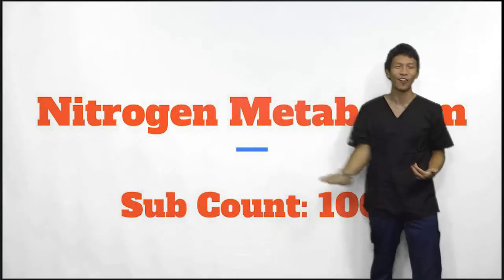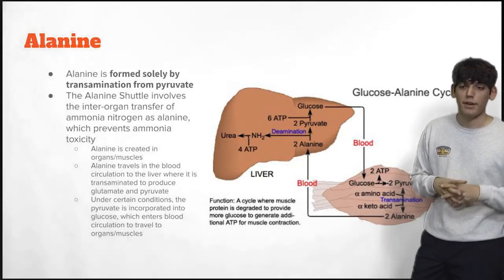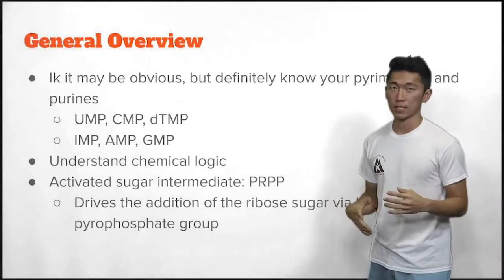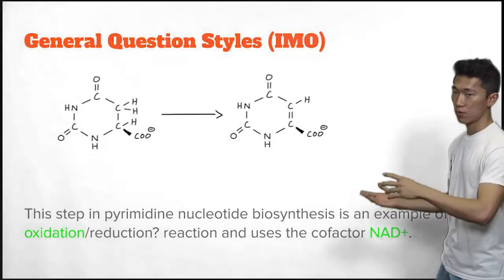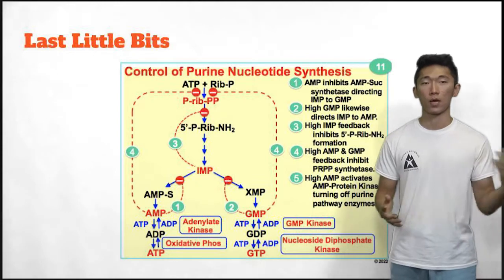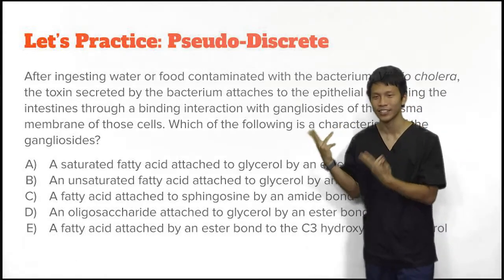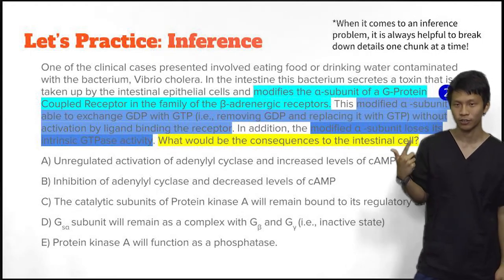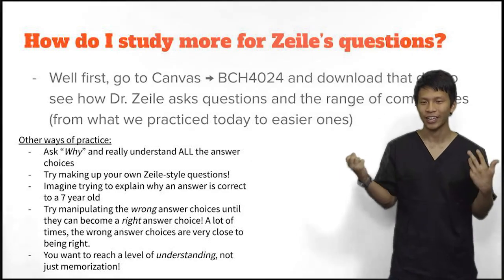our honest thoughts. (about MORE nitrogen metabolism)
Today we will be talking about future necessary changes to the channel that has been brought to our attention... (**to be clear, the intro is all made in jest! Any serious issues should not be dismissed and should be addressed accordingly)
And we will also be talking about Amino Acid Biosynthesis, Pyrimidine/Purine Biosynthesis, and how to solve Dr. Zeile styled questions!

As always, take advantage of all the resources you have and the links to those will be down below!

Timestamps:
Introduction - 00:00:00
Overview - 00:01:18
AMINO ACID BIOSYNTHESIS - 00:01:50
Arginine - 00:02:33
Alanine - 00:03:25
Proline - 00:04:18
Hydroxyproline - 00:05:10
Tyrosine - 00:05:59
PYRIMIDINE/PURINE BIOSYNTHESIS - 00:07:21
Pyrimidine practice questions - 00:09:07
Purine practice questions - 00:10:53
Regulation - 00:11:58
DR. ZEILE STYLED QUESTIONS - 00:13:12
Pseudo-Discrete - 00:15:43
Inference - 00:17:00
How to practice more - 00:20:37

Walk-in Hours (via Zoom):
Tuesday P3: 9:35 - 10:25 AM
Thursday P3: 9:35 - 10:25 AM
Thursday P3: 3:00 - 3:50 PM